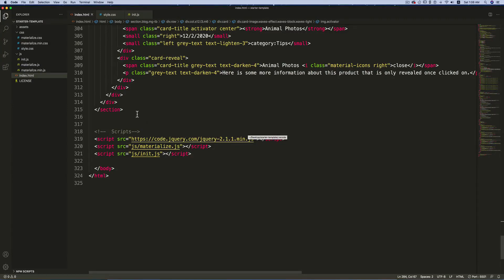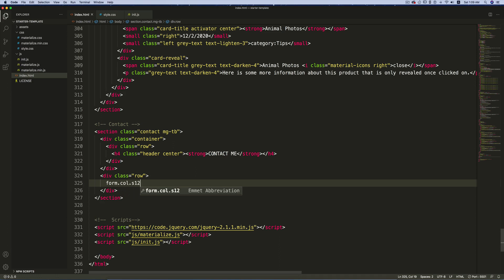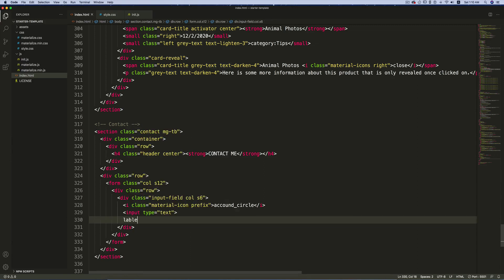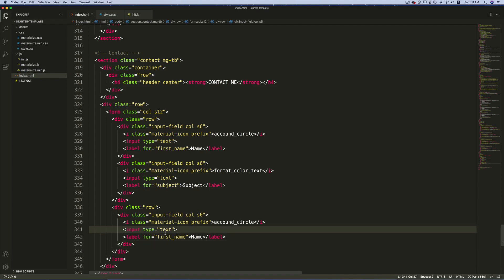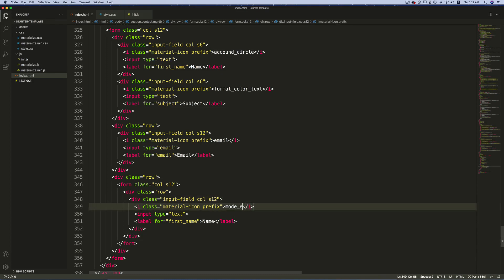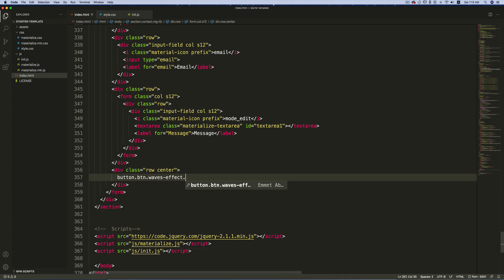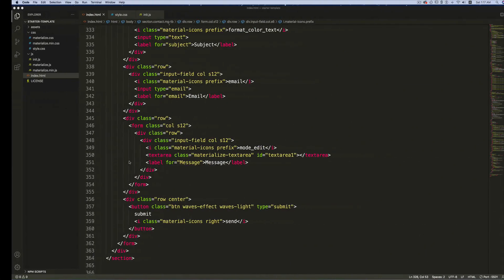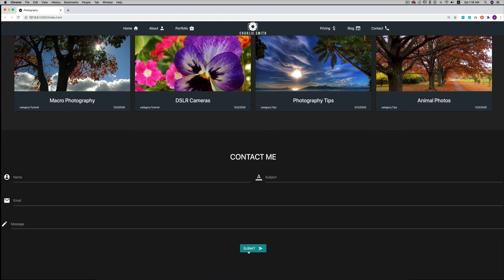Lesson 9 - How to make a Website using Html | Css | Materialize Css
In this video you will learn how to make a website using Materialize Css. This is part 9